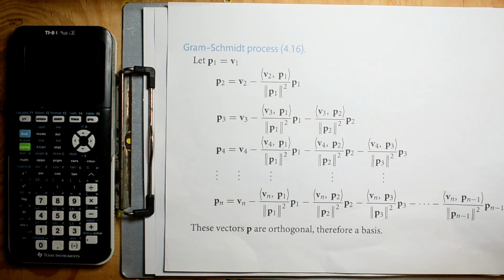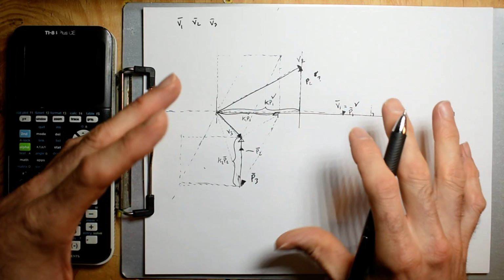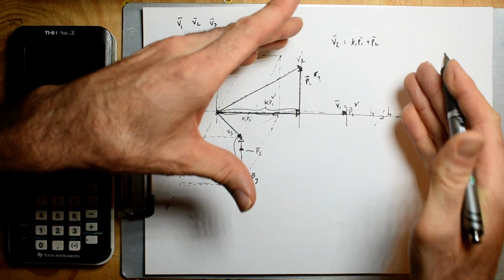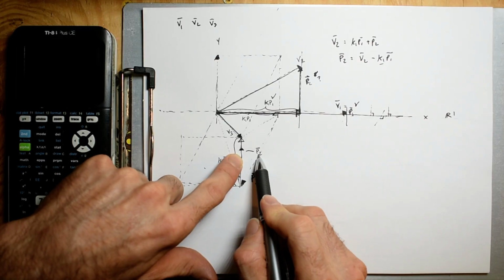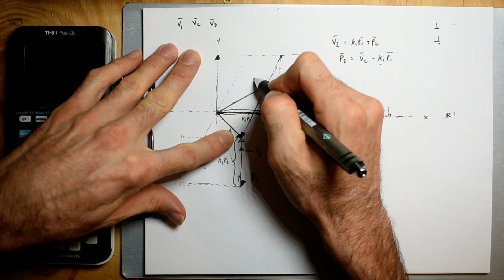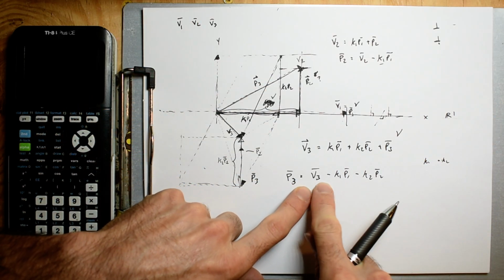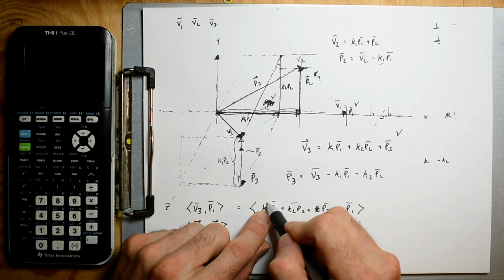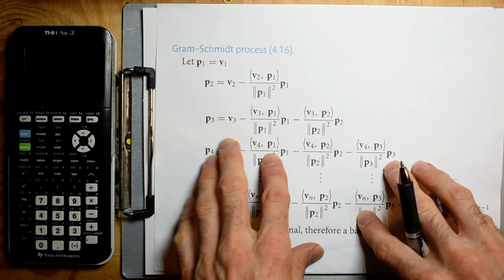I TRY TO DO A HARD PROOF IN 10 MINUTES!